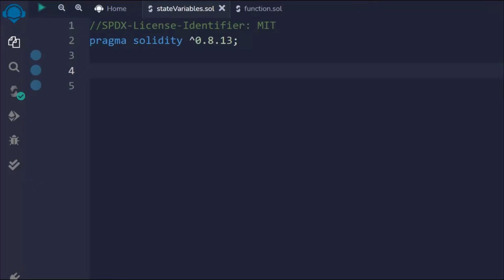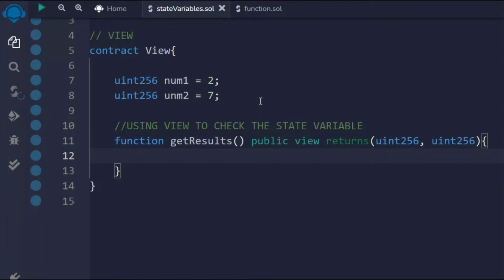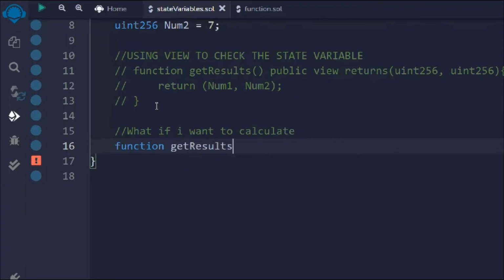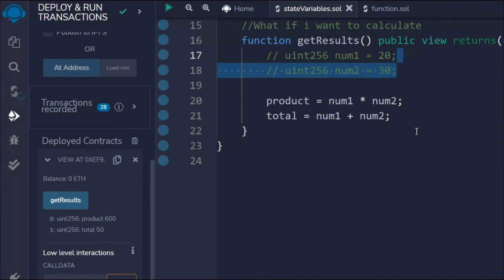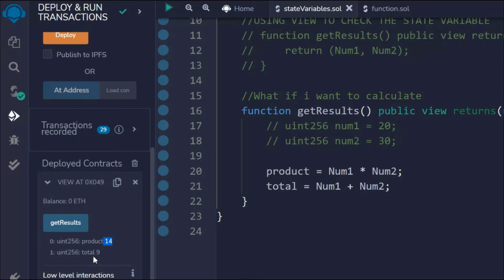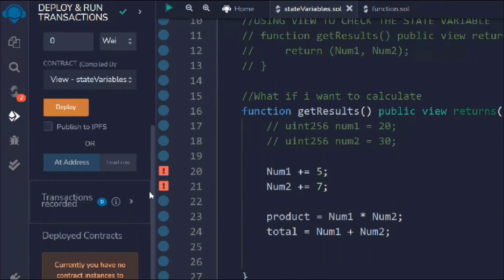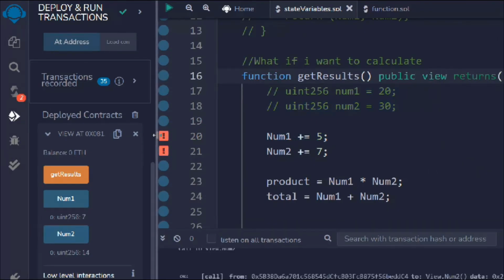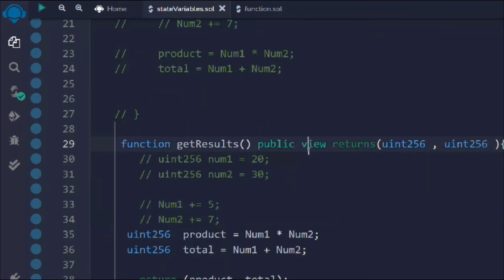View In Solidity | Complete Solidity Course 2022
View functions ensure that they will not modify the state. A function can be declared as view. The following statements if present in the function are considered modifying the state and compiler will throw warning in such cases.

Modifying state variables.

Emitting events.

Creating other contracts.

Using selfdestruct.

Sending Ether via calls.

Calling any function which is not marked view or pure.

Using low-level calls.

Using inline assembly containing certain opcodes.

Getter method are by default view functions.

Workout Video: